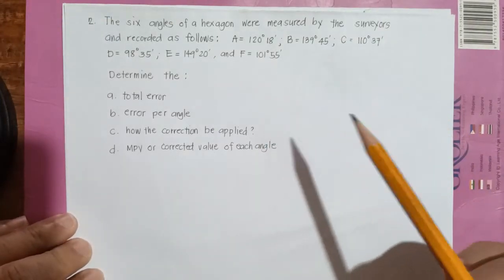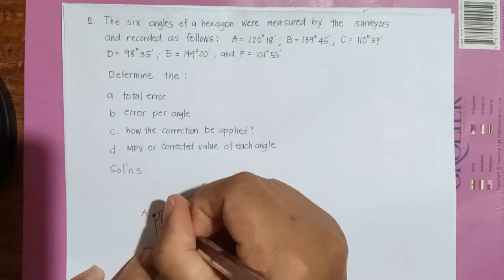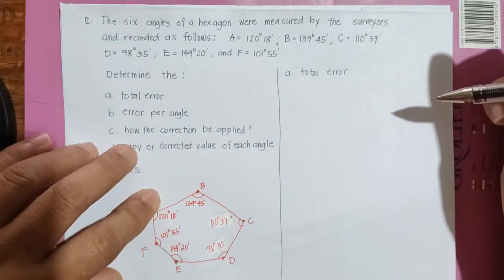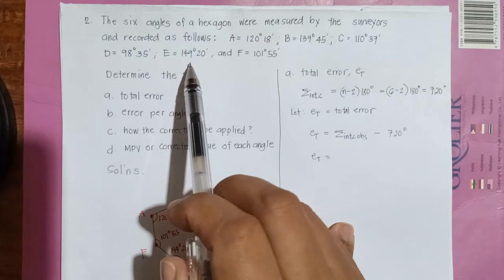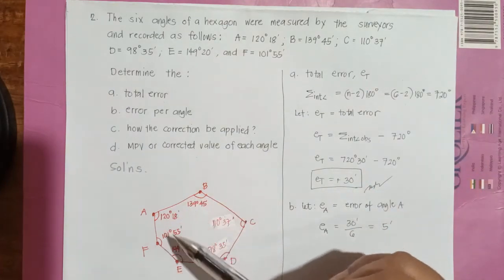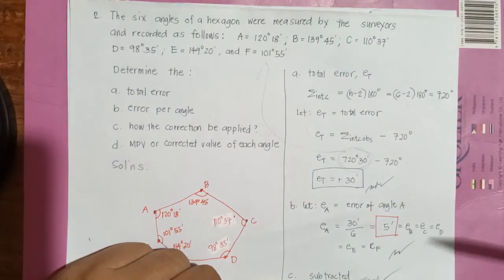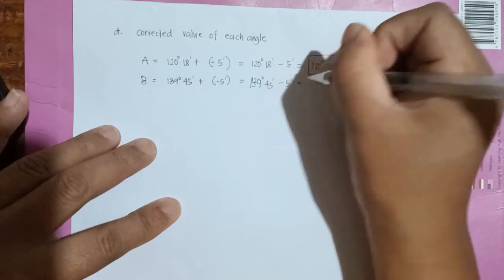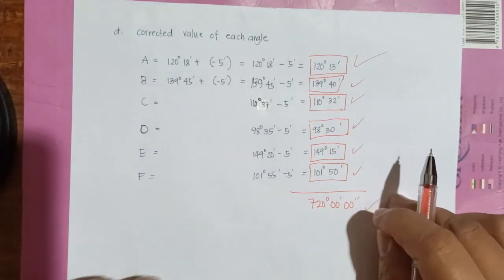Most Probable Values (Conditioned Quantity)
A solution on sample problem about solving the most probable value of a conditioned quantity.